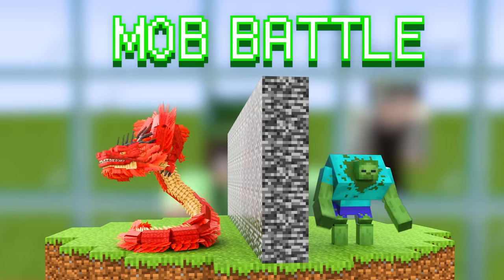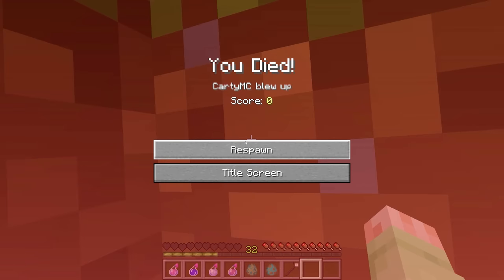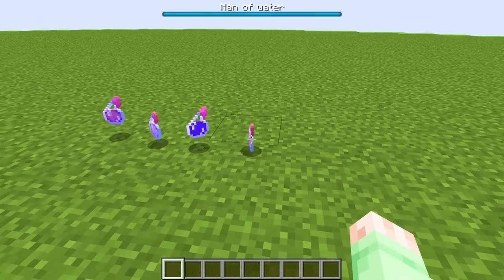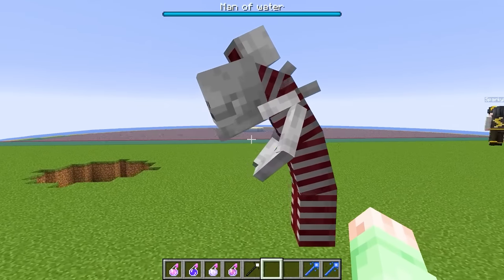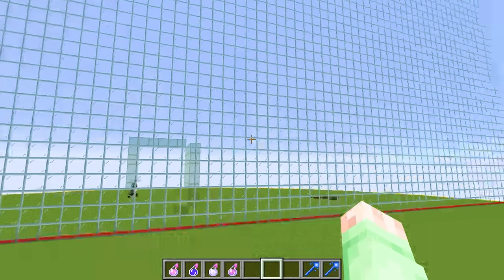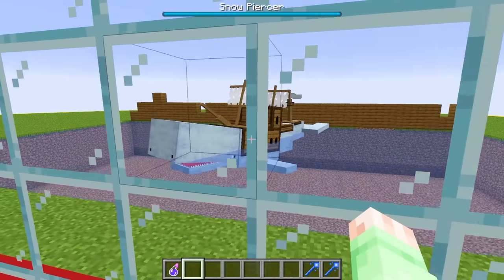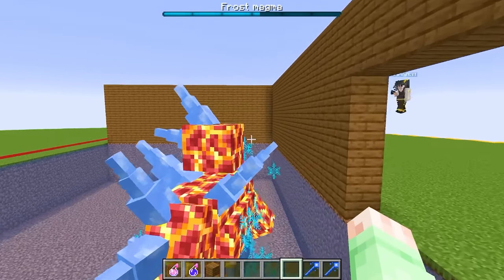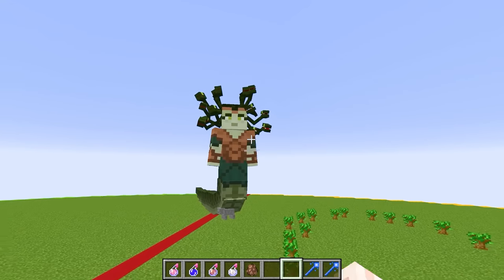The Ultimate ELEMENTAL MOB BATTLE Competition!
Today I play a Minecraft Mob Battle, but it's every Element Fights!